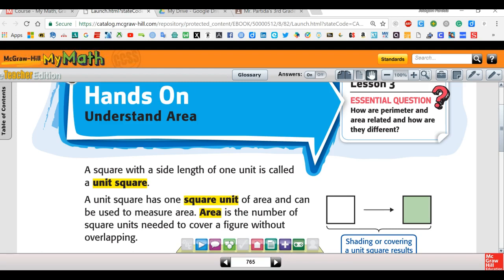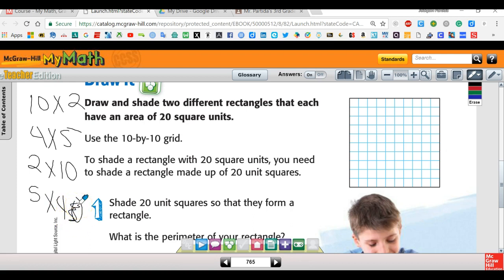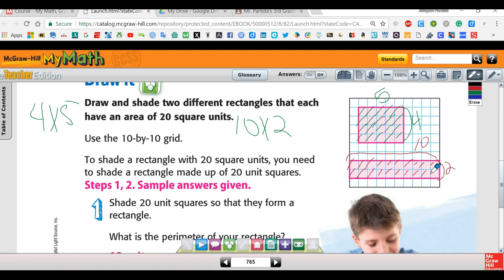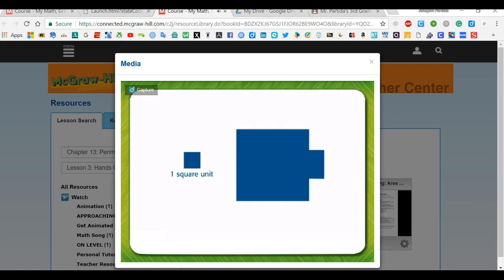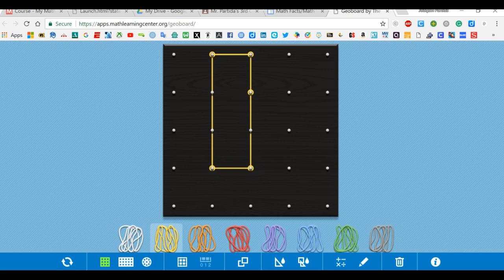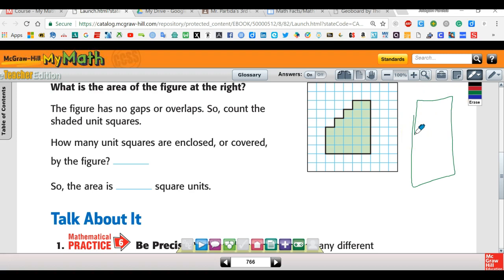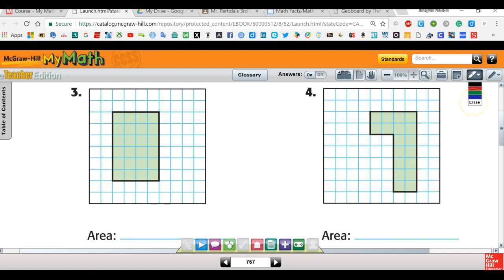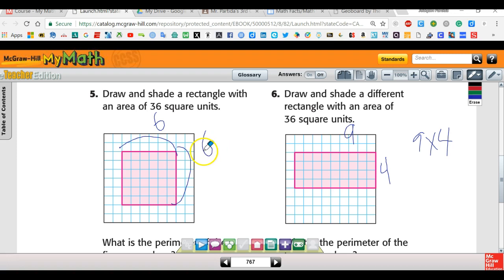3rd Grade Math Chapter 13 Lesson 3